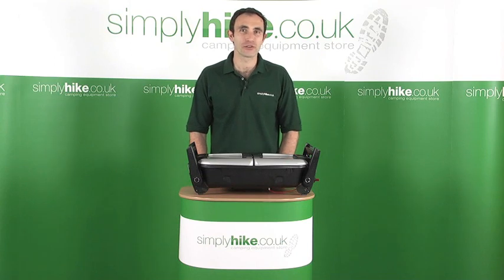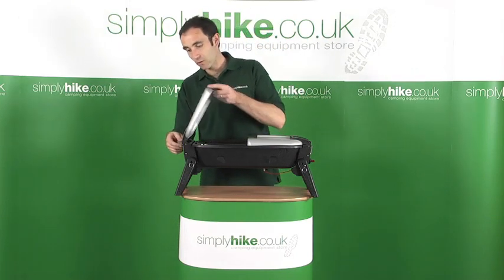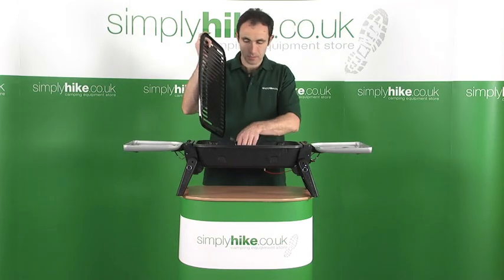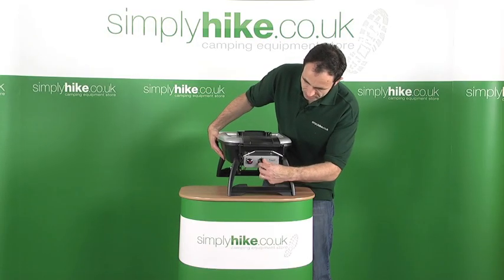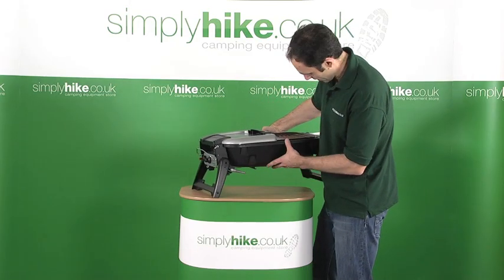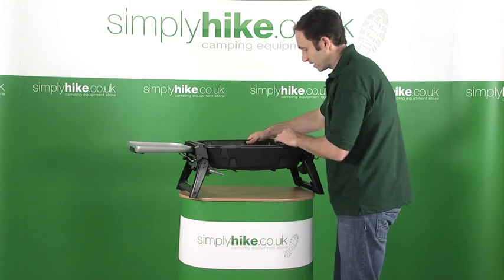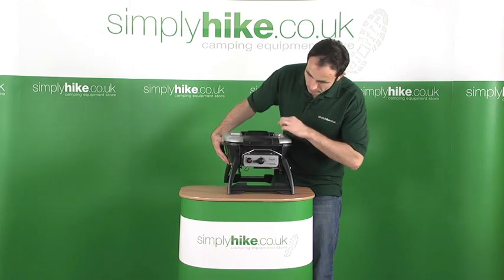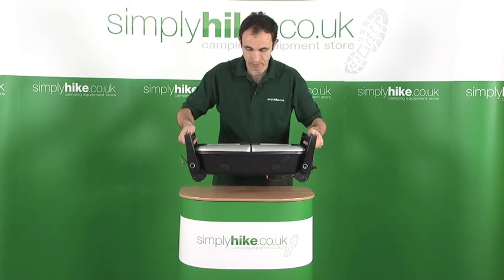Campingaz Fargo BBQ Grill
The Fargo BBQ Grill is fantastic for camping and beach trips. The grill features integrated handles that fold down to make legs, plus it's protective cover folds down to make two side to hold your food and sauces.